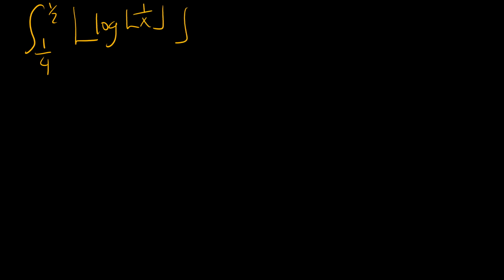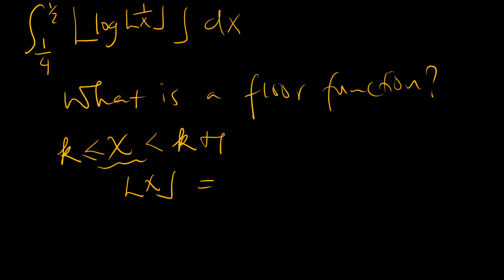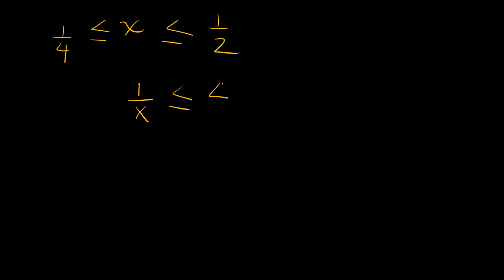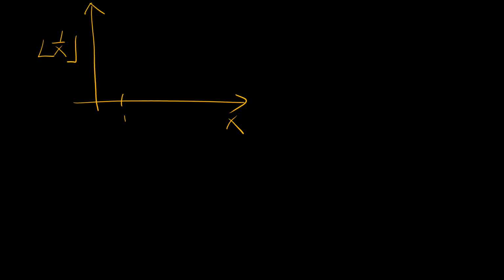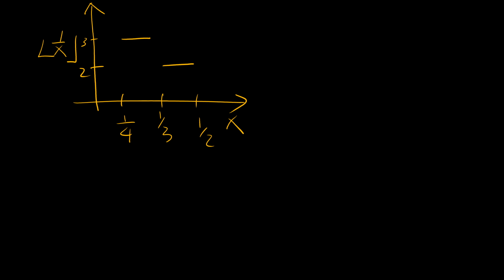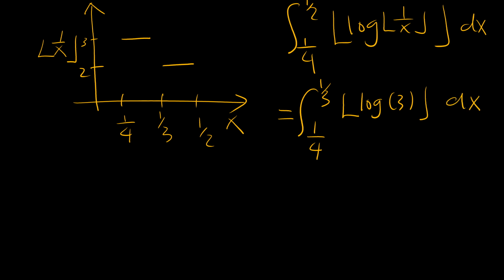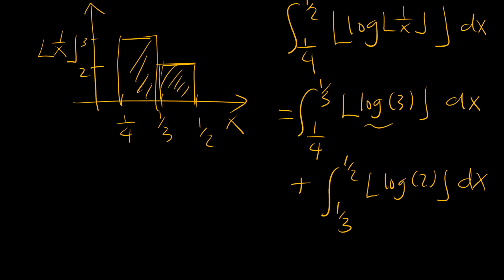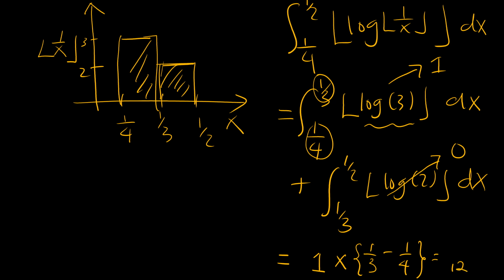MIT 2012 Integration Bee Qualifying Exams, Problem 7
We solve a problem of floor functions (Problem 7 of the 2012 MIT Integration Bee Qualifying Exams).